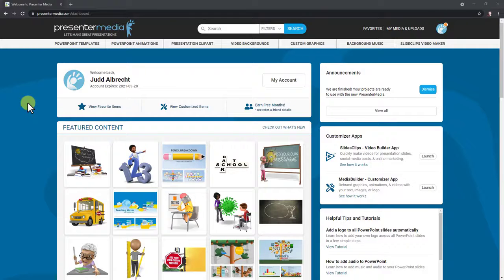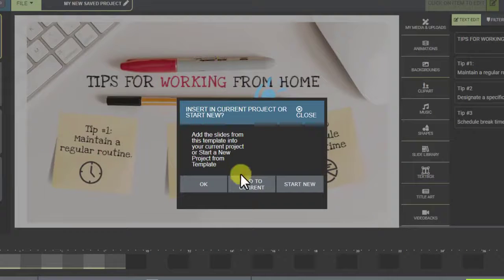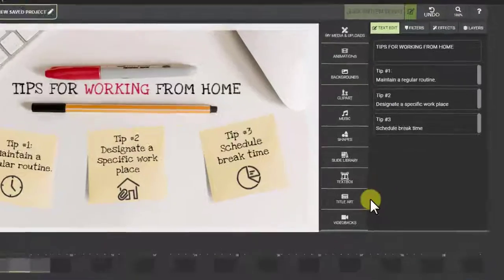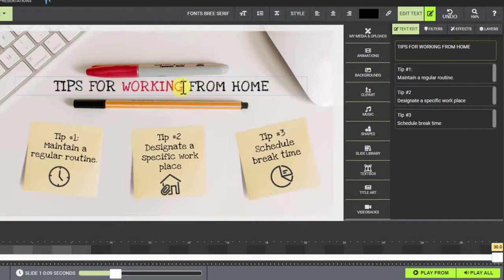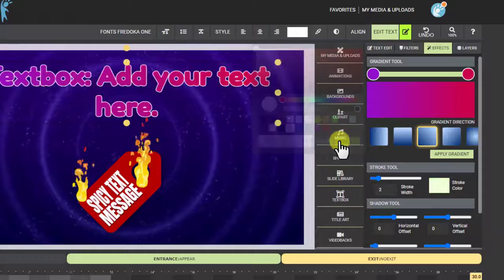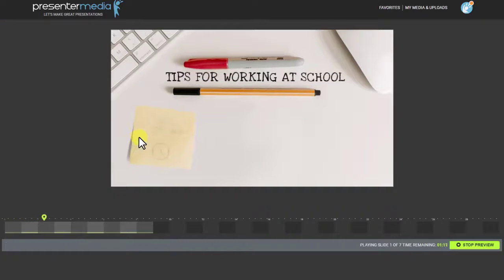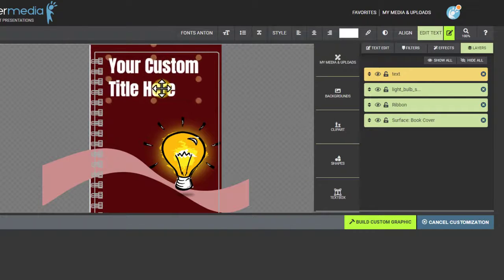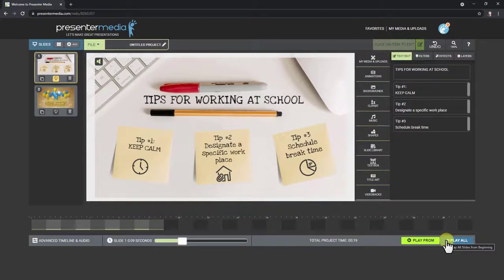PresenterM-SlideClipsVolumeUP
This  is re-post with the volume increased of the video that was narrated with  a whisphering voice:

"SlideClips - Online Video Maker Tutorial | Going of the Basics | *UPDATED"
Author channel: PresenterMedia
Date original video posted: 3 Sept 2021